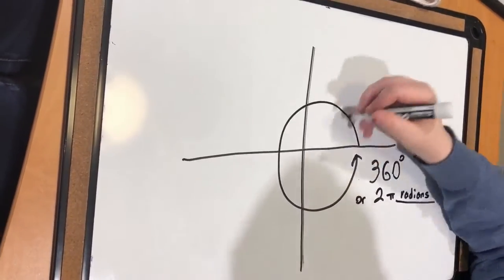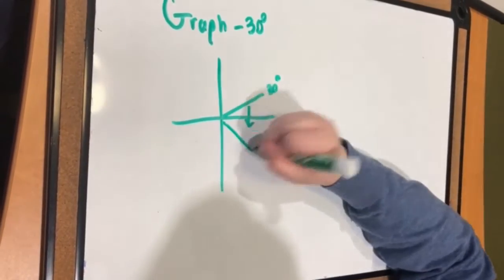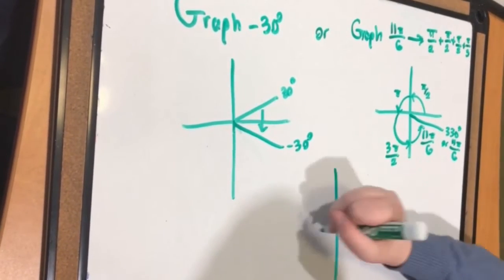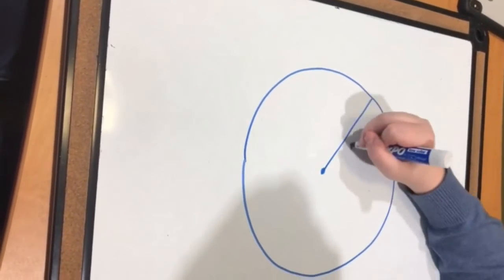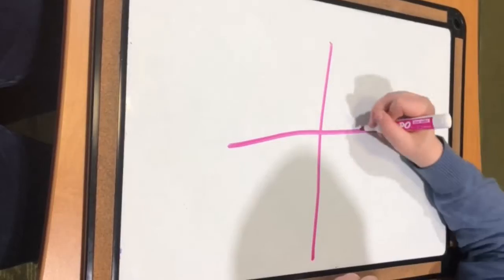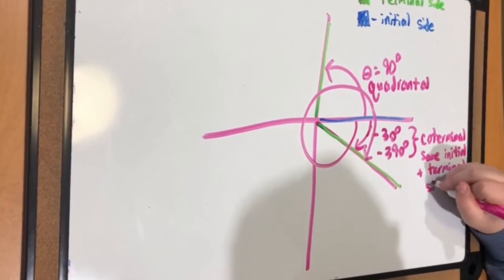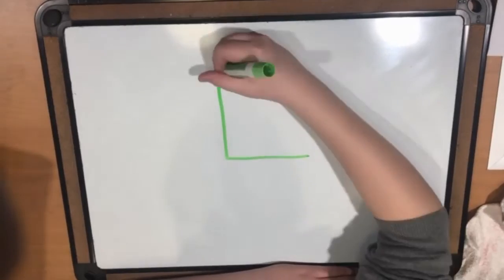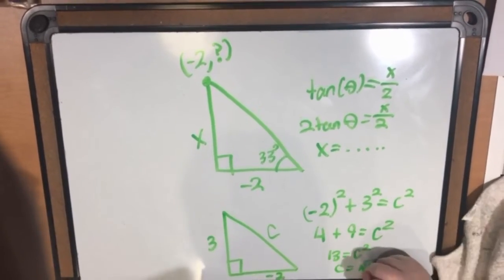Evan Barker and Roshni Nandwani - Cassandra the Unit Circle Draw My Life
Cassandra the Unit Circle Draw My Life